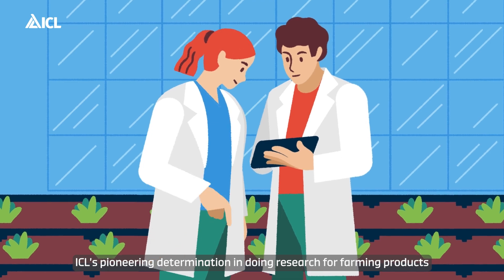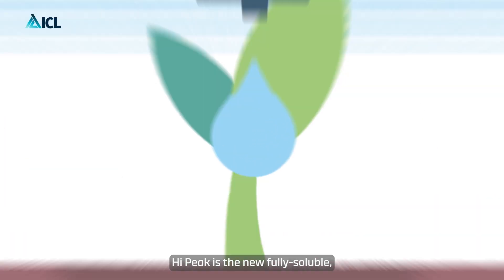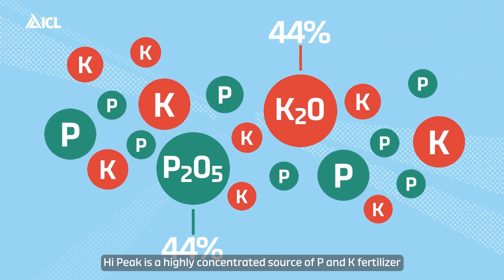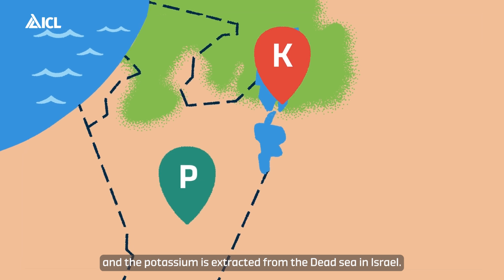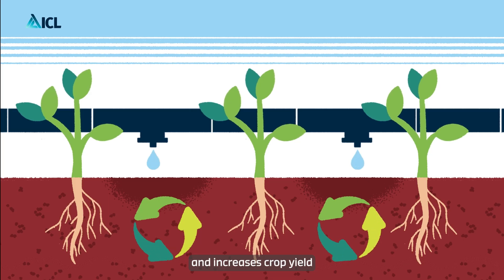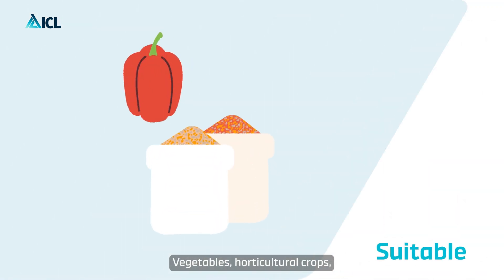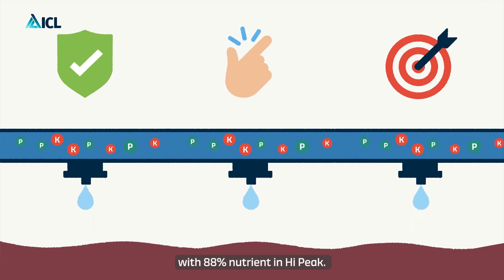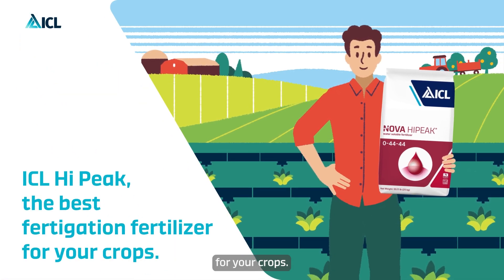Nova HiPeak 0-44-44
Nova HiPeak® (0-44-44) water-soluble straight fertilizer is our most highly concentrated phosphorus and potassium fertilizer. Manufactured by ICL using our innovative and proprietary technology, Nova HiPeak is a high-purity, fully soluble fertilizer free from chloride and sodium. With its low salt index, Nova HiPeak is recommended for any crop type. It can be used with many application methods, including drip irrigation, hydroponics, sprinklers, pivots, foliar spray, and drone applications. Its neutral pH of 7 makes it suitable for use as a soil and foliar fertilizer. Nova HiPeak is an excellent starter fertilizer. It is not phytotoxic and is safe for delicate crops.